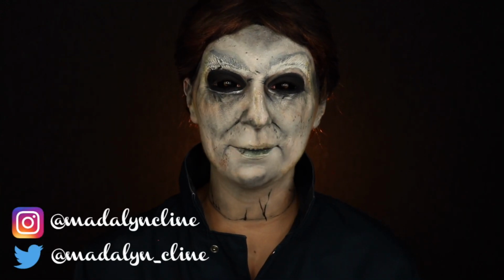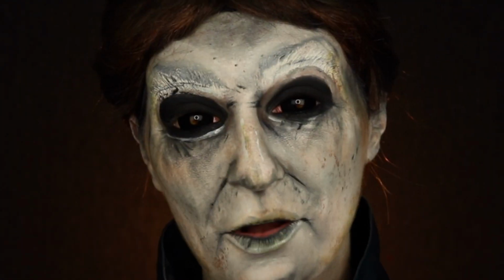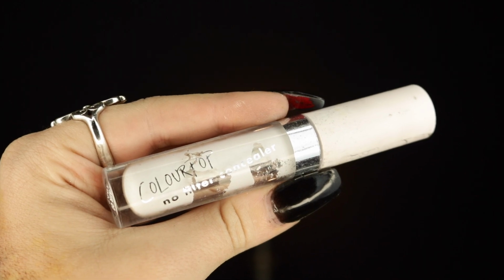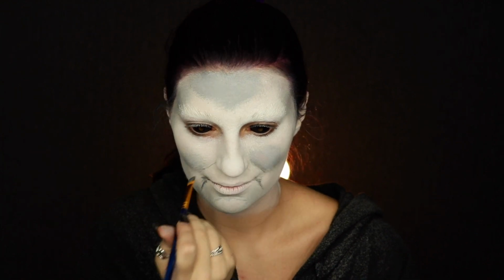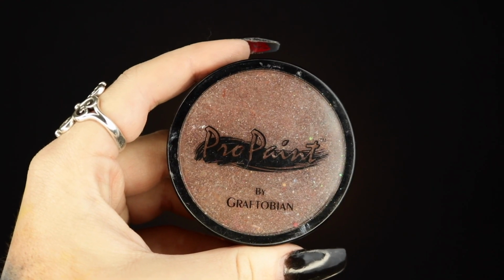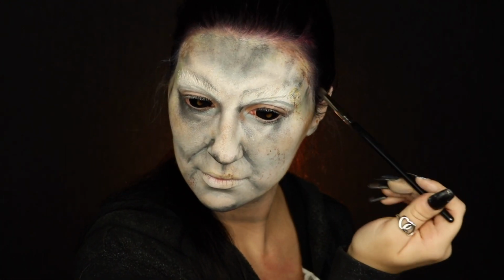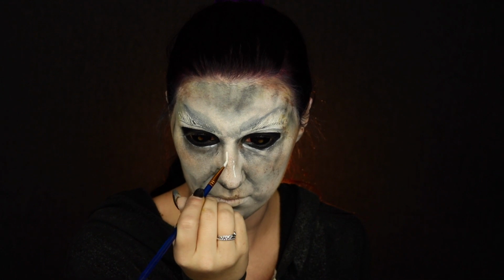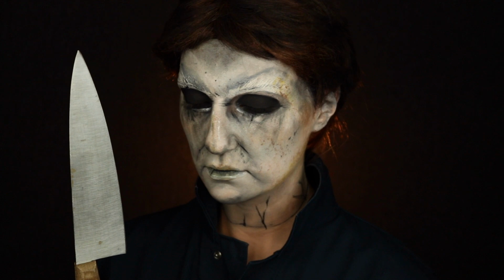Halloween Michael Myers Makeup Tutorial | Halloween 2018 | Madalyn Cline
Hey guys!! So in honor of the release of Halloween 2018, I decided to transform myself into Michael Myers!! (Or attempt to at least.. I'm such a smol bean in comparison to his gigantic form😂) I'm super excited to see this when I get some free time-- let me know what you guys think of it!!

P.S. There are some pretty fun bloopers at the end of this video btw ;}

COSTUME: Red Kap Men's Twill Action Back Coverall - 9 color choices (NAVY/36 RG)

WIG: Flat Mullet Wig (With some MUCH needed cutting and styling)
(Also-- this one seems pretty good as well? Maybe even better?

Video #179